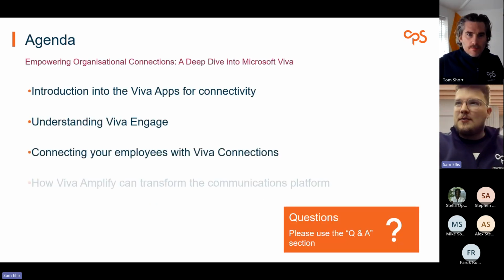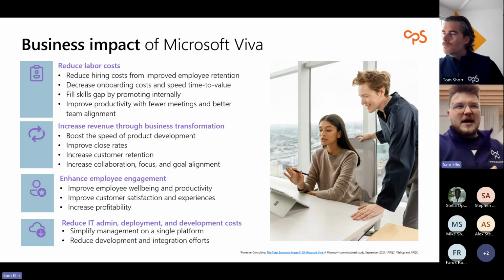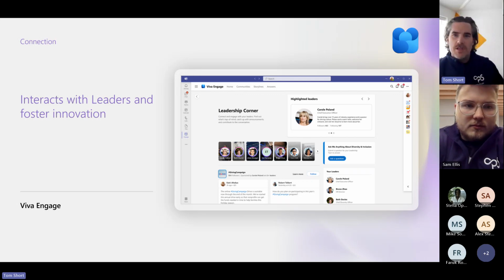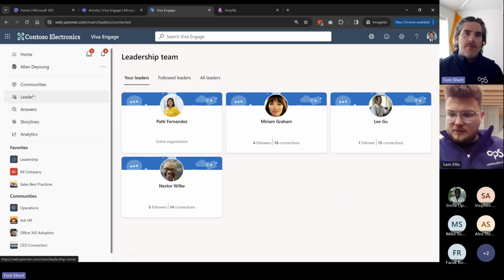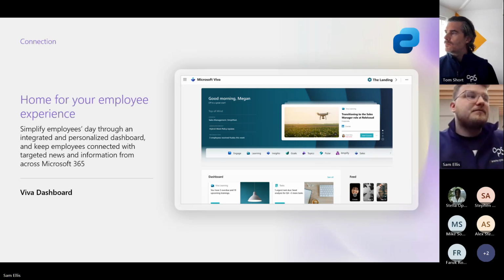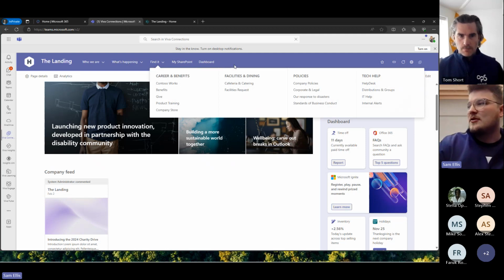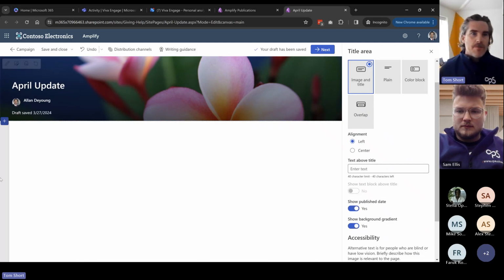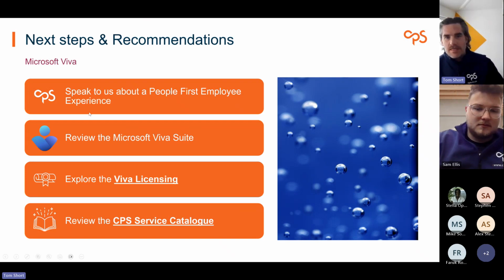Empowering Organisational Connections: A Deep Dive into Microsoft Viva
Explore the transformative power of Microsoft Viva in revolutionising the way organisations connect with employees.

In this session, we delve into key insights and best practices to enhance your employee connection strategies, drawing inspiration from the innovative features of Microsoft Viva.